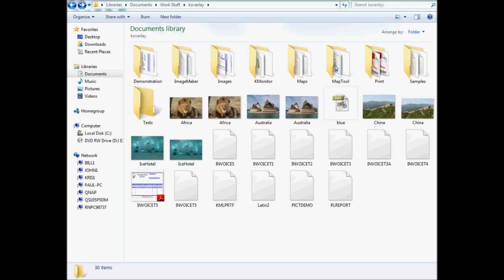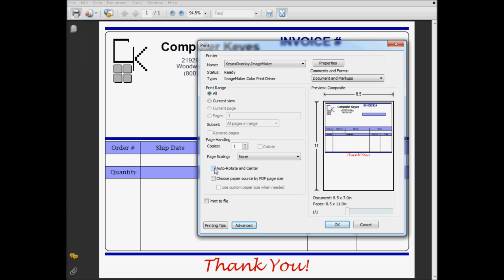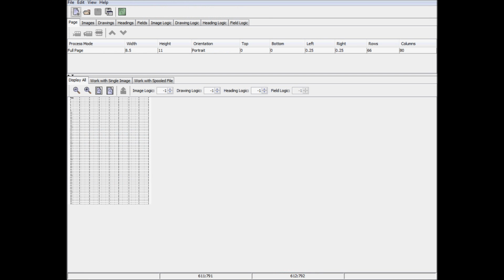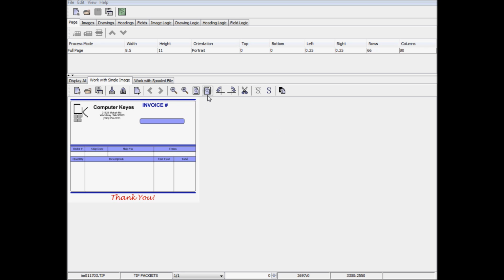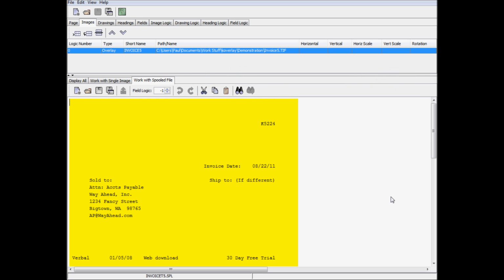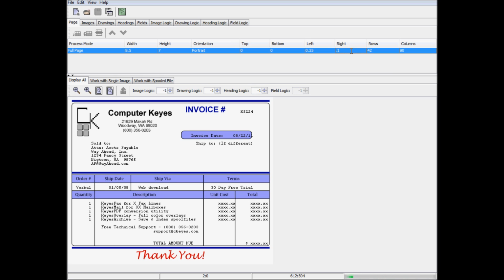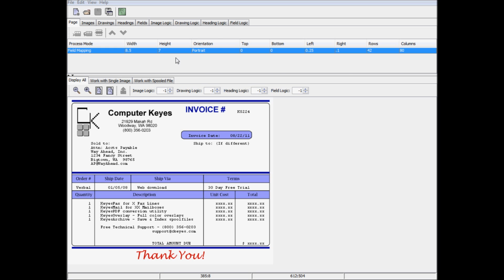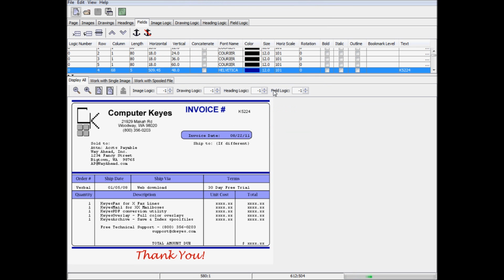KeyesOverlay: How to Map an Existing Overlay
This video demonstrates how to use KeyesOverlay Image Maker Print Driver to convert an existing image into a valid TIFF image that KeyesOverlay can use as an overlay with your spooled files.  I also show you some tips and tricks to get your data to line up properly with your imported overlay if for some reason it doesn't land in the right place when you first import your image.

Computer Keyes
21929 Makah Road
Woodway, WA 98020